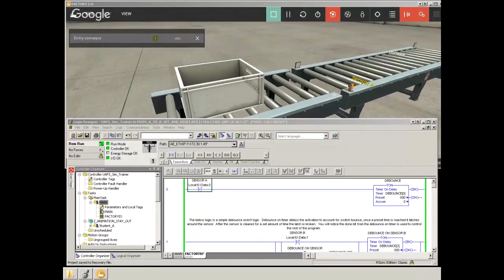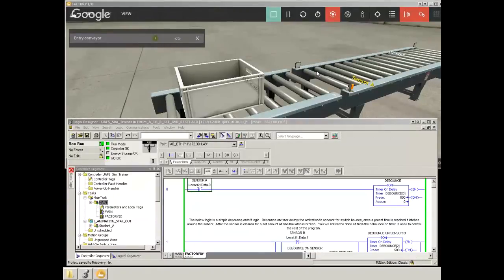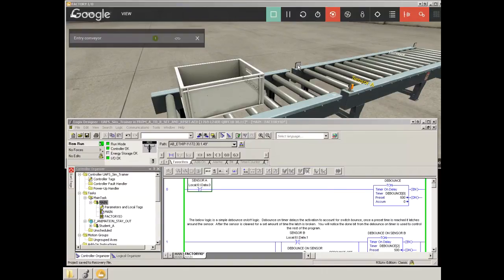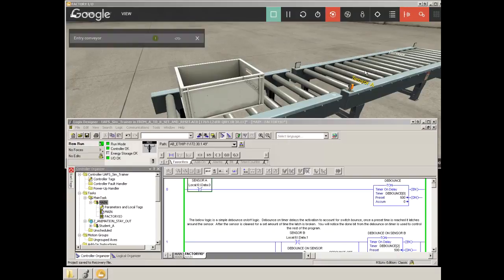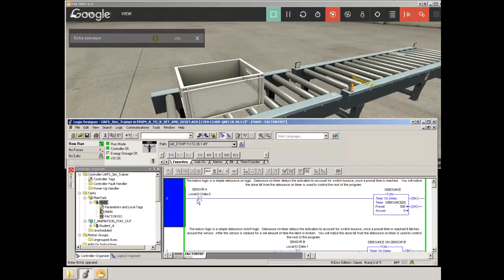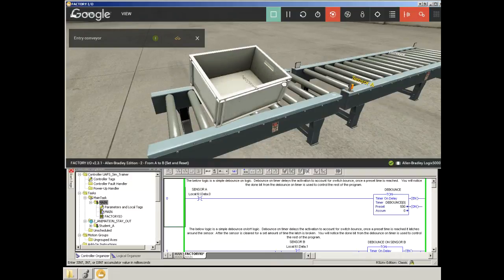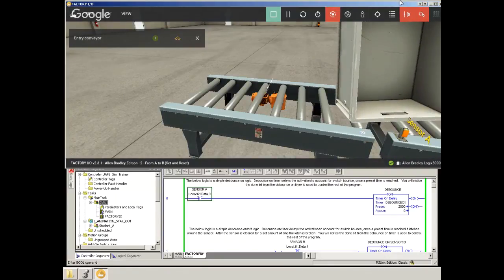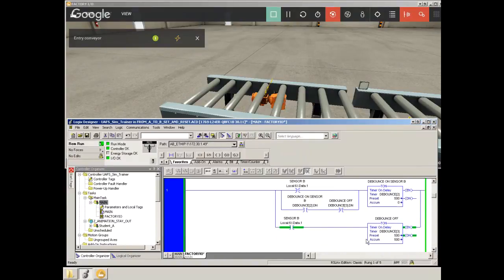Debounce PLC inputs